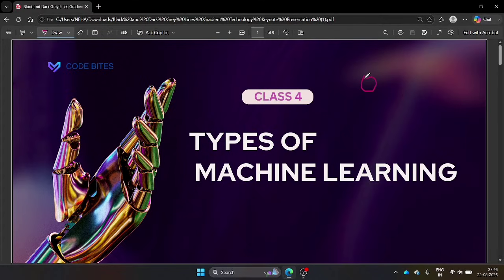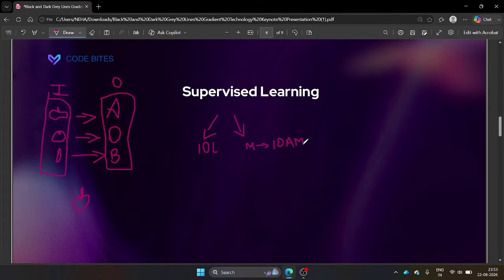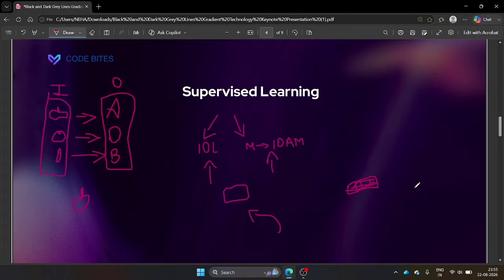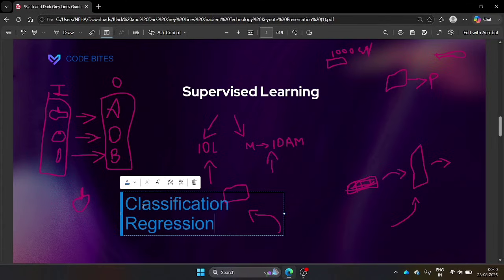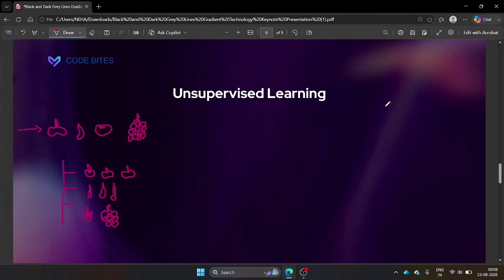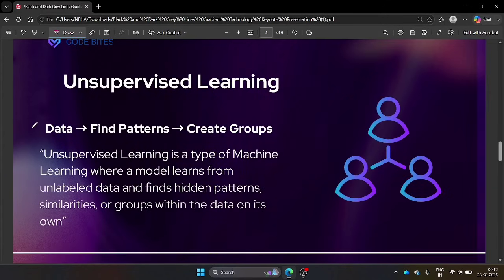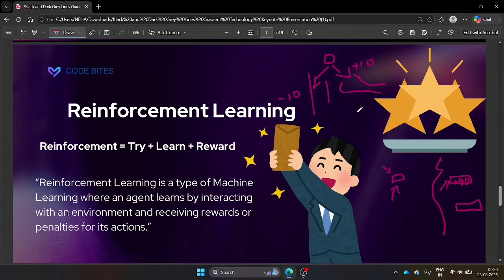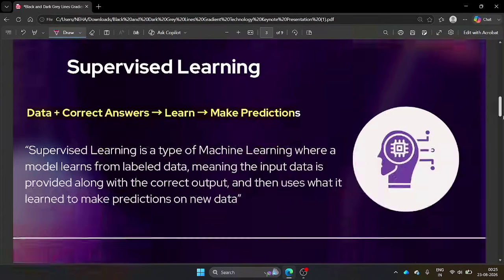How Do Machines Learn? 🤖 3 Types of Machine Learning Explained | AI Course Class 4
What are the different types of Machine Learning? 🤔
Welcome to Class 4 of the AI Course for Beginners by CodeBites! 🚀
In this video, we will understand the 3 main types of Machine Learning in a simple and beginner-friendly way, with real-world and technical examples.
📚 In this class, you'll learn:
Learn how machines learn from labeled data with examples like Spam Detection and House Price Prediction.
Understand how machines find patterns and groups in unlabeled data, with an example of Customer Segmentation.
Learn how AI learns through actions, rewards, and penalties, with examples from Games and AI Agents.

🎯 Perfect for:
👨‍🎓 Beginners learning AI & Machine Learning
💻 Students & Freshers
🎯 Interview Preparation
📚 Anyone starting an AI/ML career
types of machine learning
machine learning
machine learning types
supervised learning
unsupervised learning
reinforcement learning
supervised vs unsupervised learning
supervised vs unsupervised vs reinforcement learning